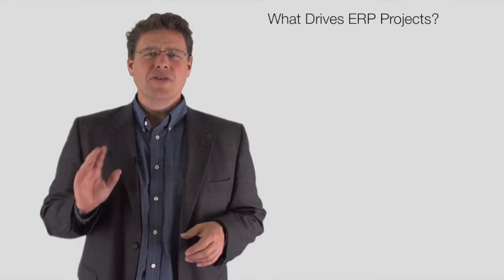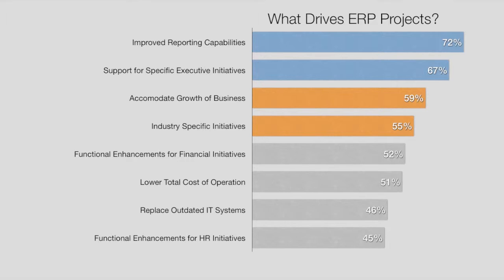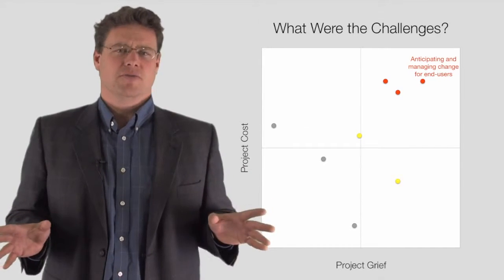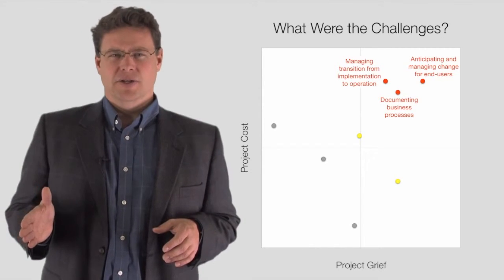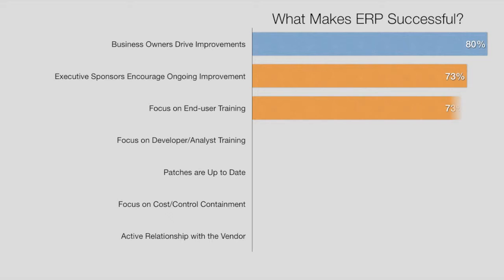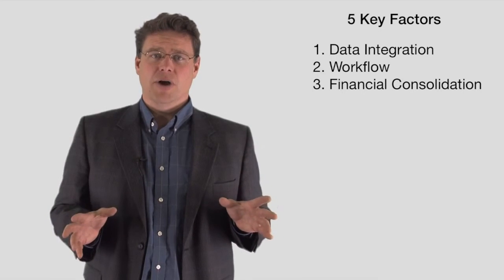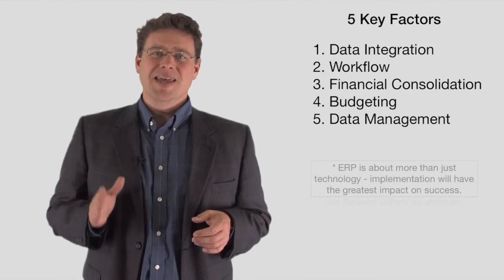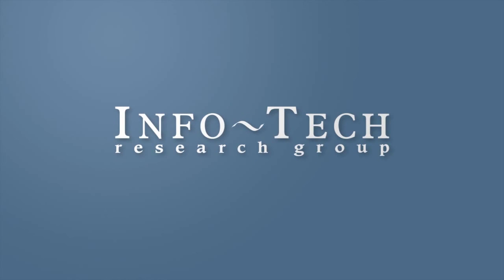Factors to Consider When Selecting an ERP Platform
InfoTech research group researches the factors to consider when looking for a new ERP solution